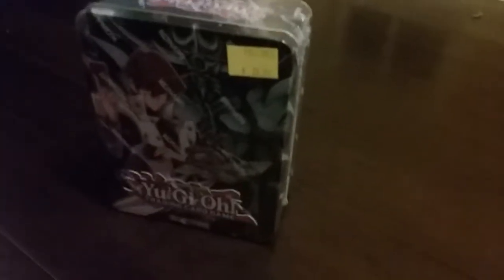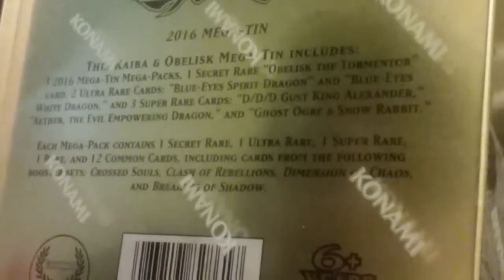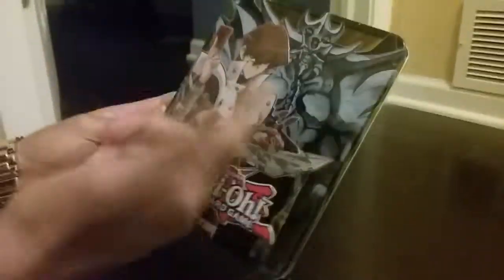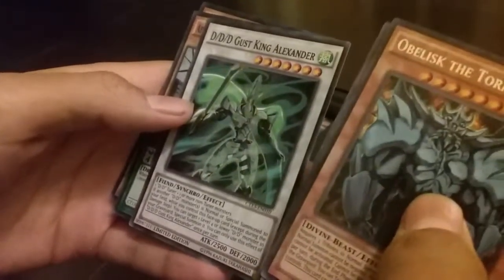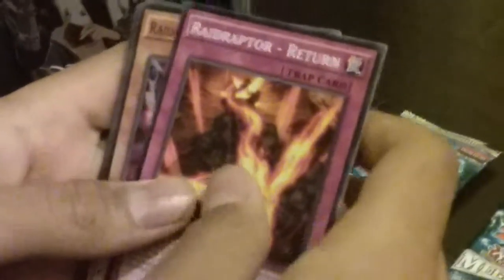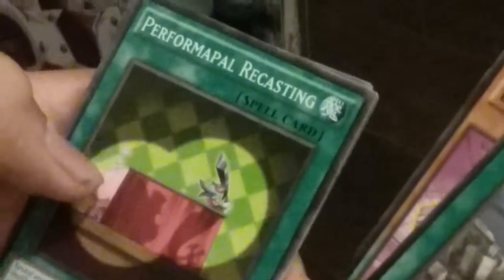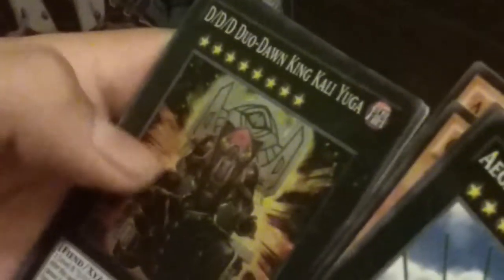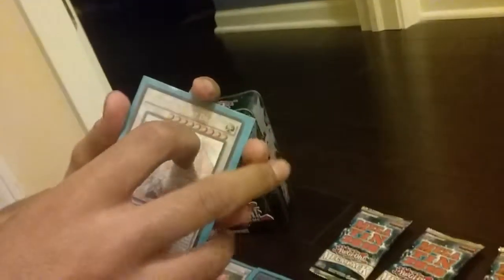Yugioh 2016 Mega Tin Kaiba/Obelisk Opening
2016 mega tin opening. Blue Eyes Support